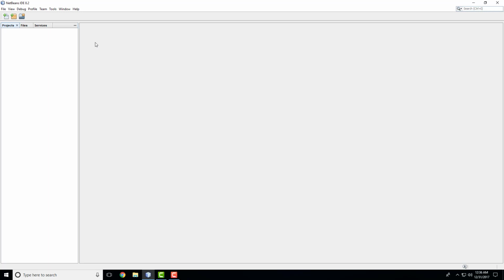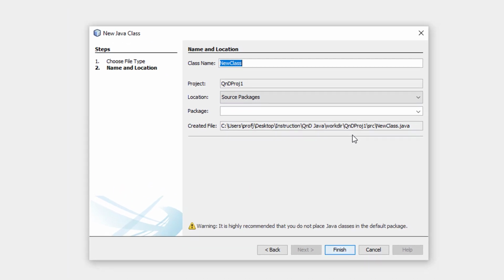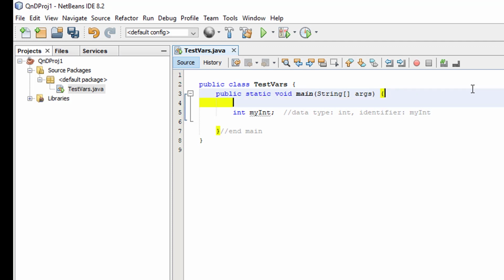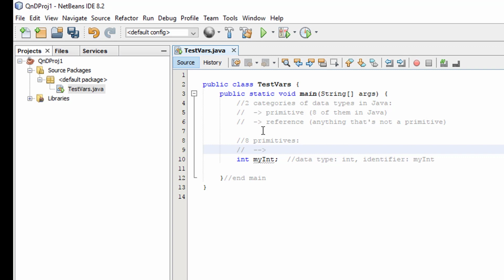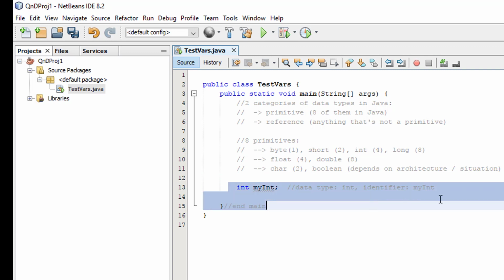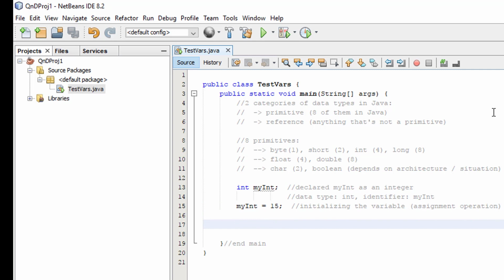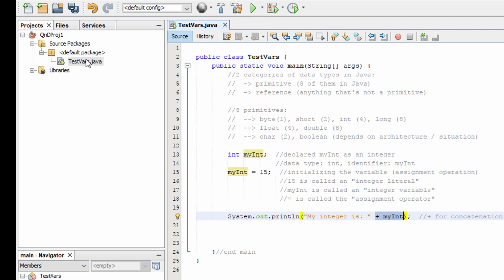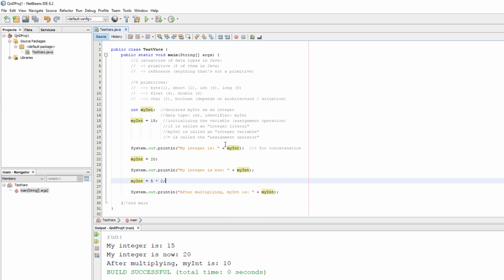Quick and Dirty Java: Variables and Data Types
Quick and Dirty Tutorial on variables and data types in Java.